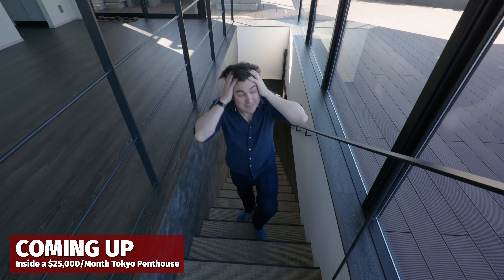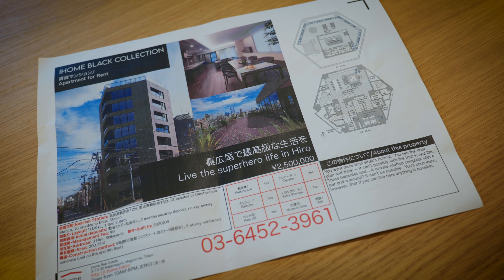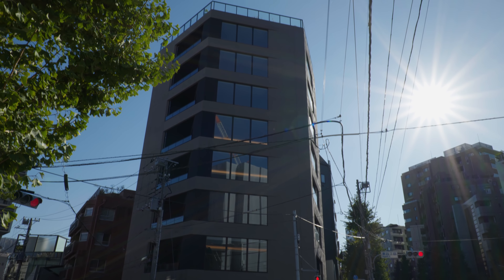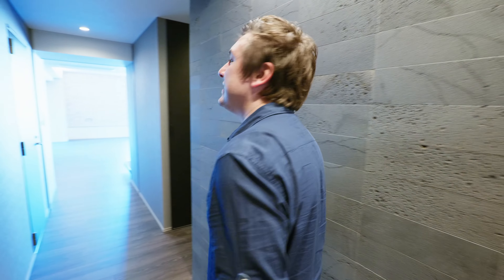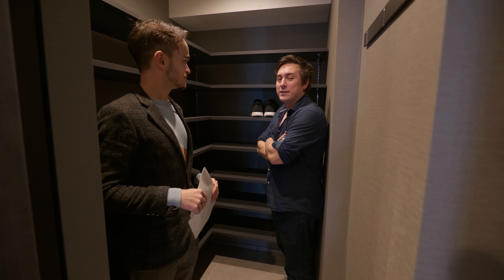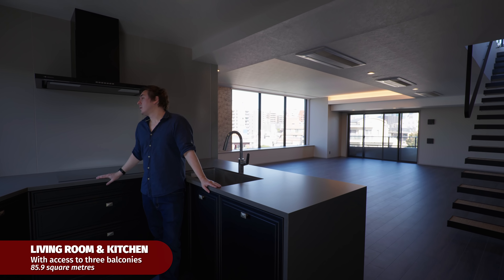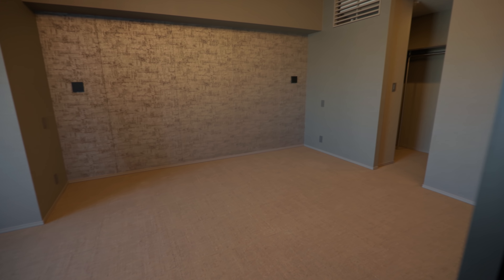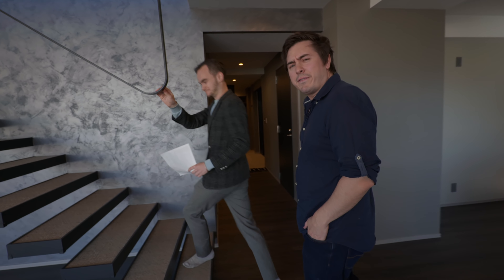Inside Tokyo's Most EXPENSIVE Penthouse Apartment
We go inside a luxury Tokyo apartment on the rooftop of a Shibuya tower, to see how far $25,000 a month's rent can go.

🌟A HUGE thanks to Alex at iHome Real Estate for getting us inside the apartment!🌟
Feel free to get in touch with Alex for any enquires you may have about living in Tokyo!

► MAIN Camera
► INDOOR Lens
► OUTDOOR Lens
► FAVOURITE Lens
► BACKUP Camera
► STABILISED Camera